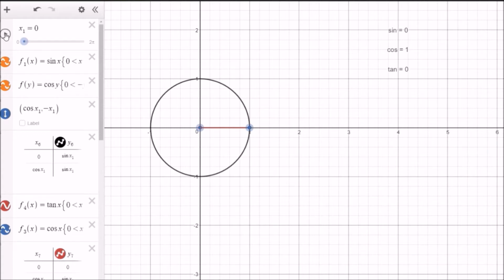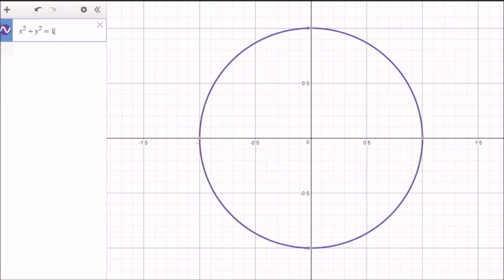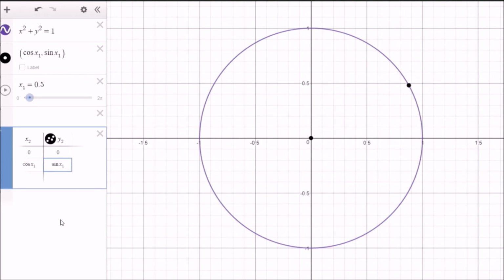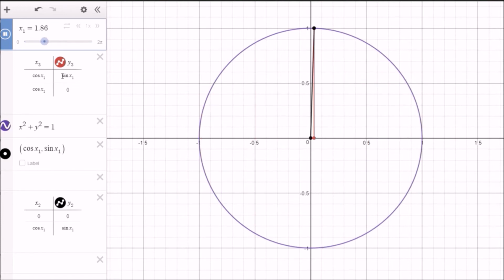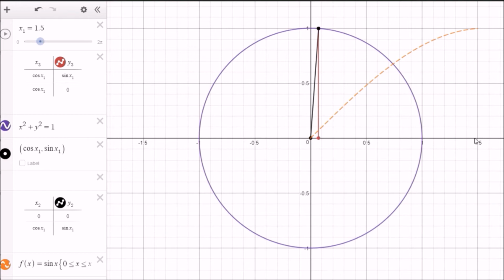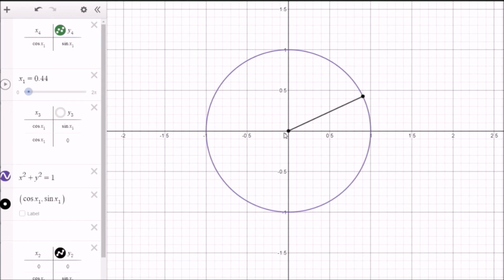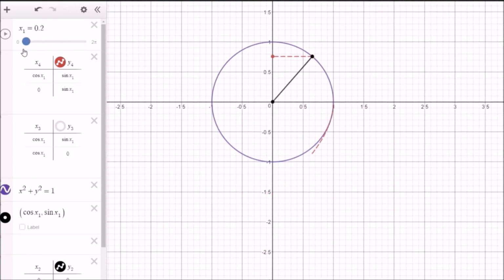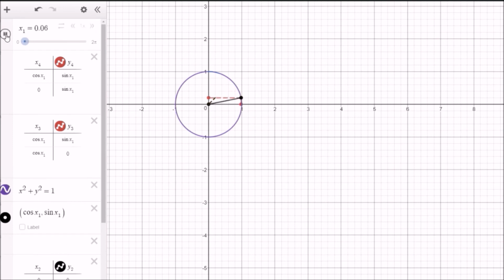Introduction to Mathematics Trigonometry